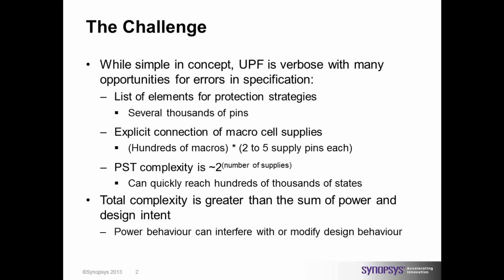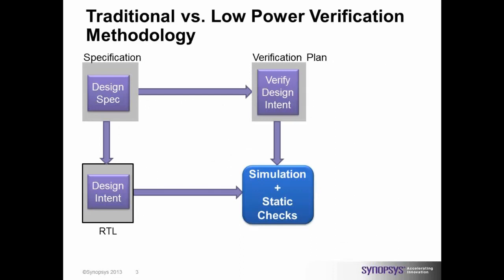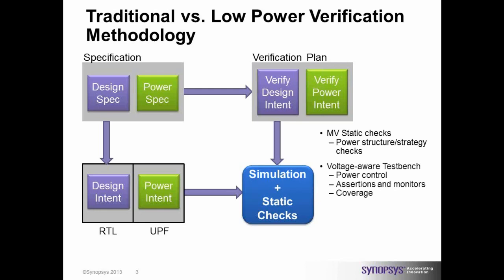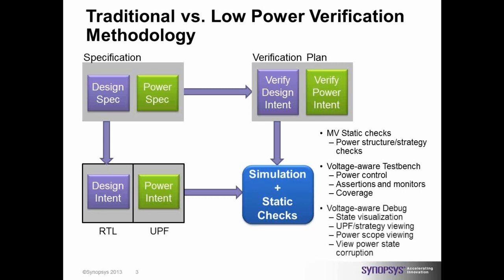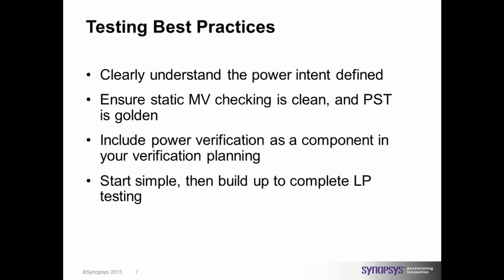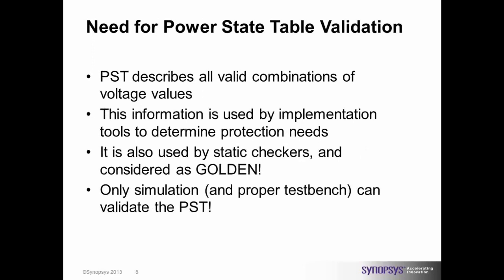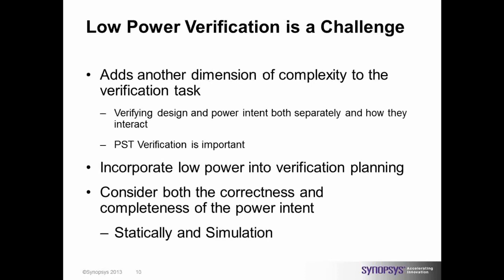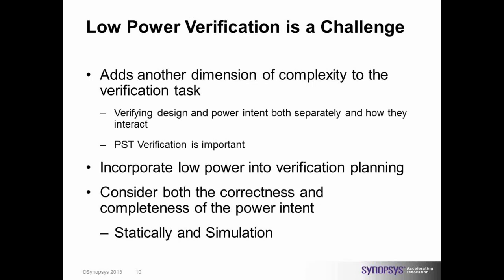Top Tips for Successful Power-Aware Verification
Synopsys has been at the forefront of power-aware verification from the early days. During that time we have been involved in a great many projects and some best practices have emerged. In this short presentation, Bhavesh Patel, Synopsys' verification specialist for power sensitive designs in the UK, summarises some of these practices in our top tips for more productive UPF verification.